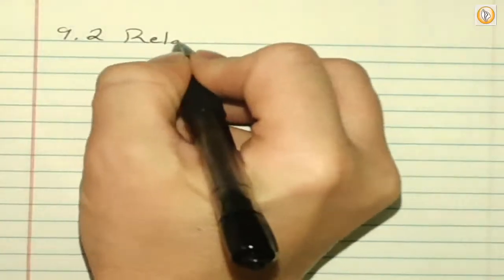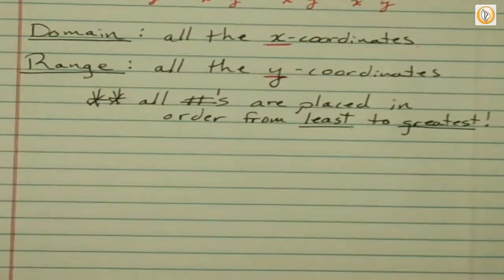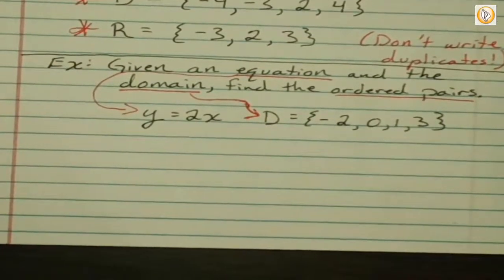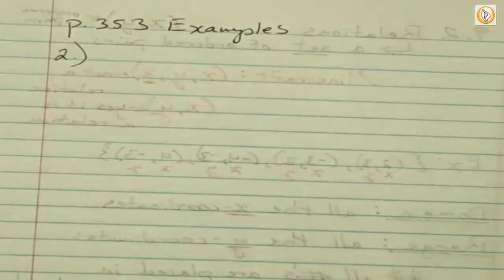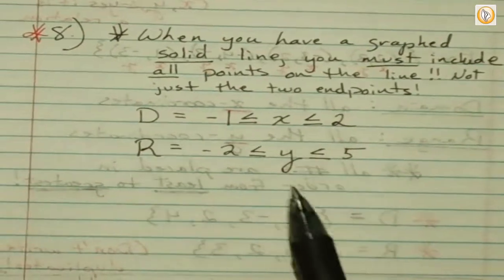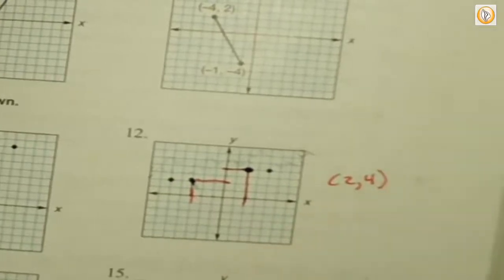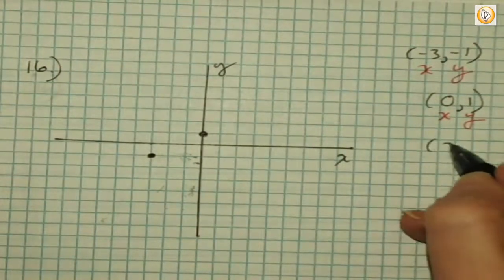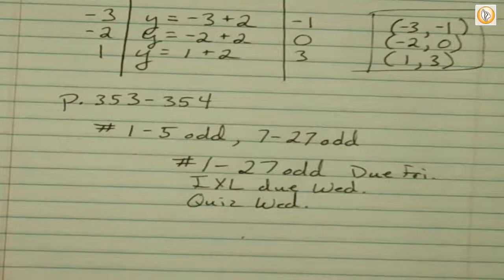PreAlg 9.2 Relations